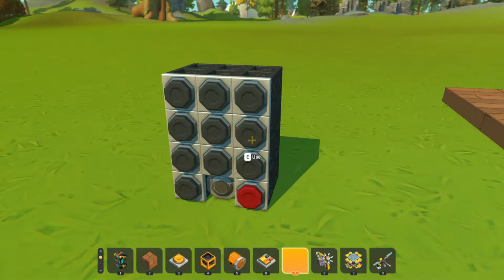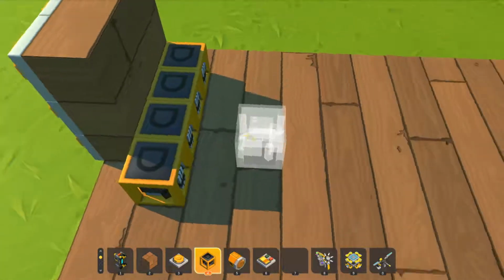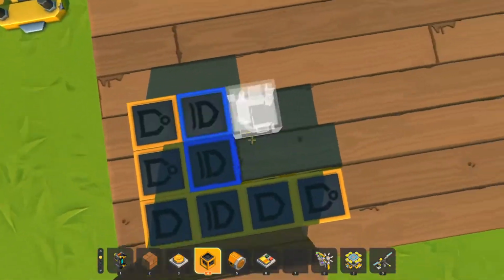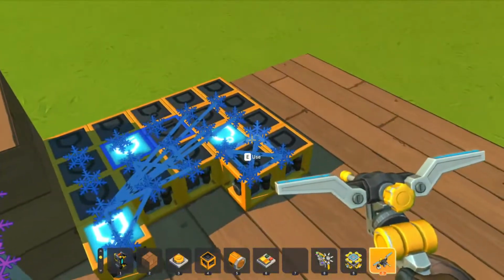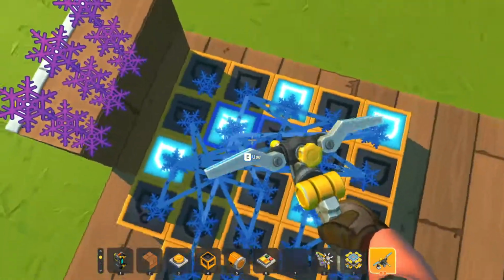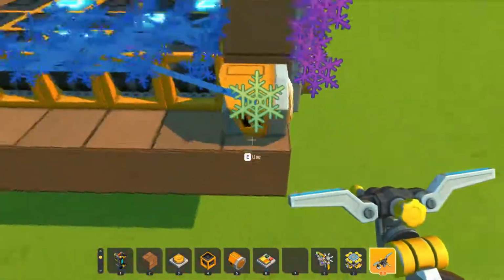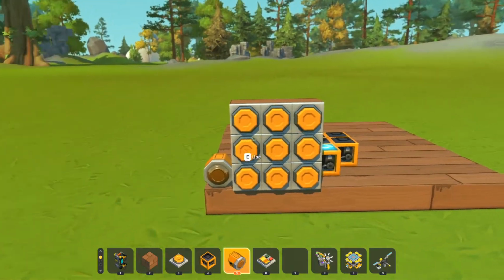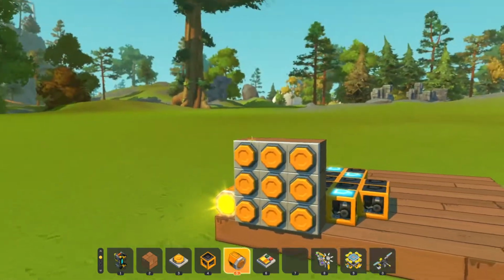Compact Combo Lock [Scrap Mechanic]